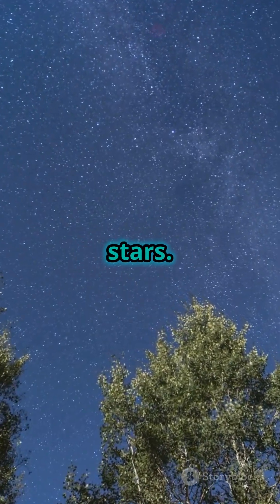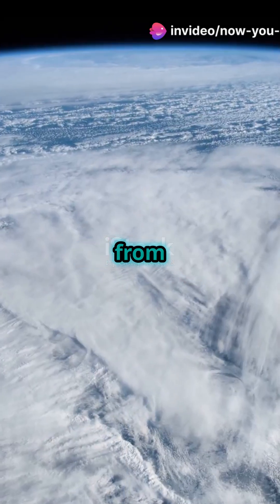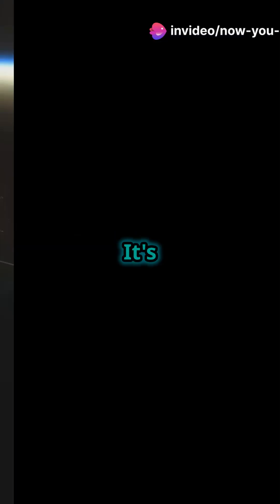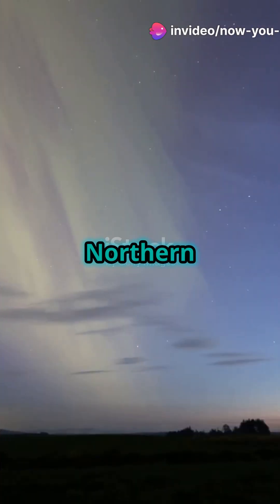Exploring Earth's Atmosphere Layers in 55 Seconds!